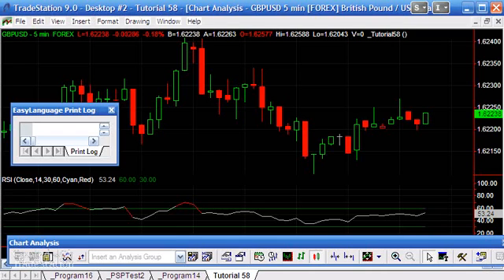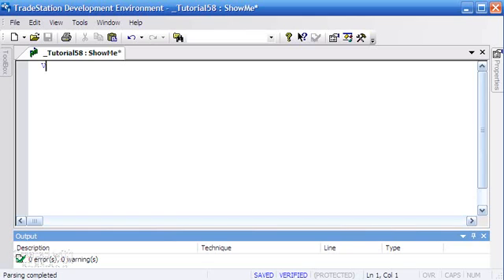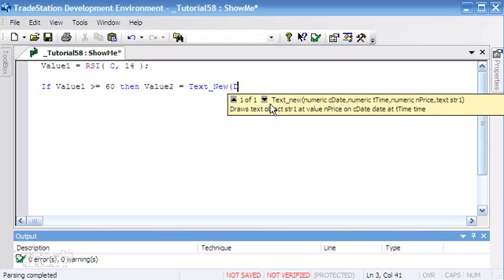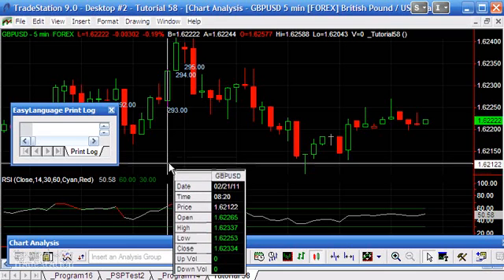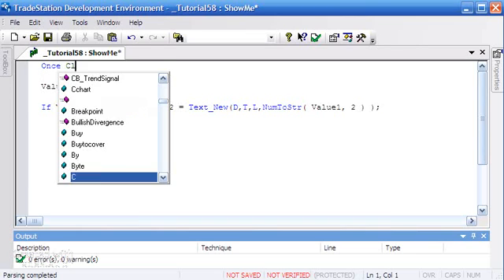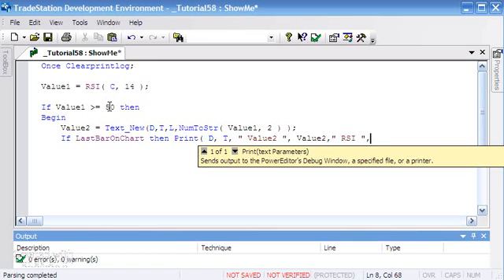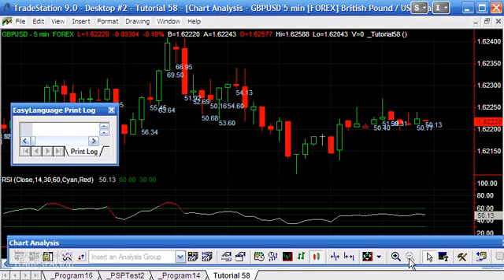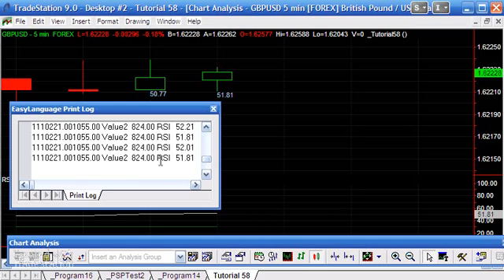Tutorial 58 | Drawing Text Objects Based on RSI Values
This is a beginner level tutorial for TradeStation EasyLanguage. Someone on the email list asked if I could do a simple tutorial to show how to 'draw' RSI values on a chart when the RSI exceeded a specified value.